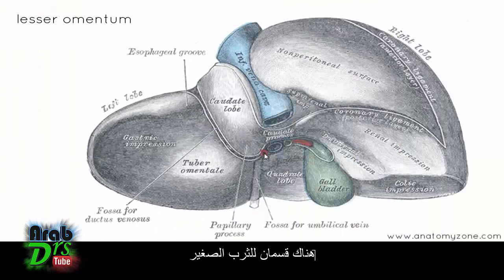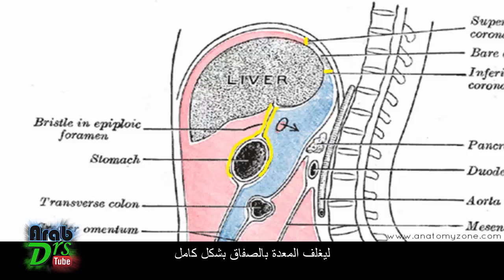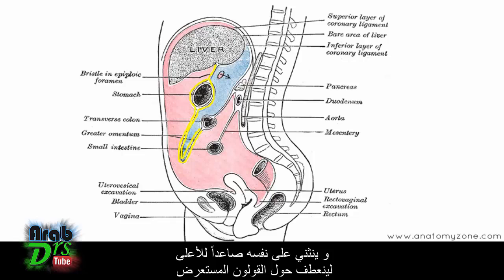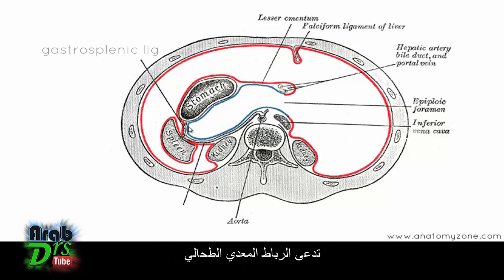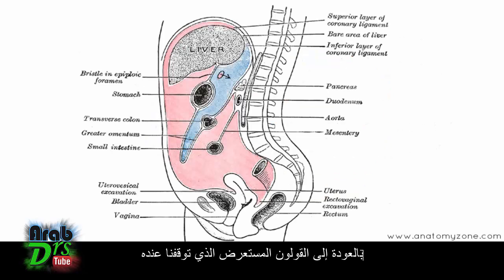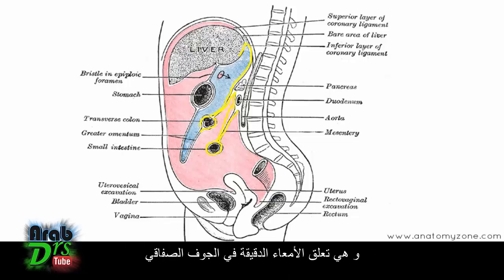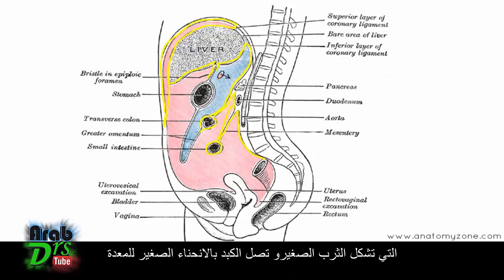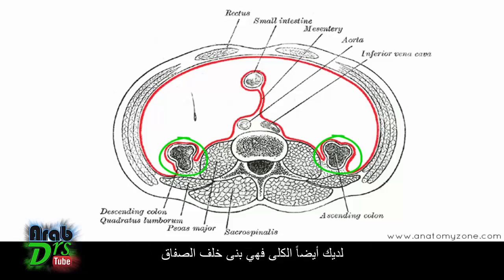الجوف الصفاقي (البريتواني) /الجزء الثالث/ : الثروب و المساريقا/ {تشريح الجهاز الهضمي}